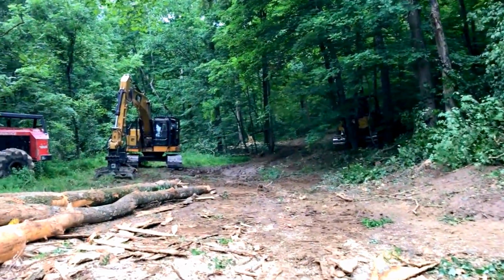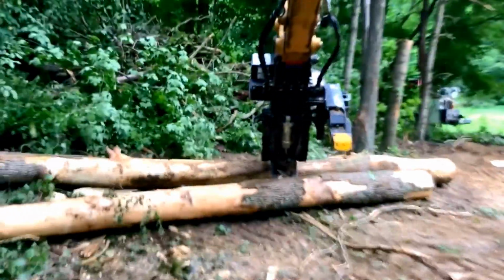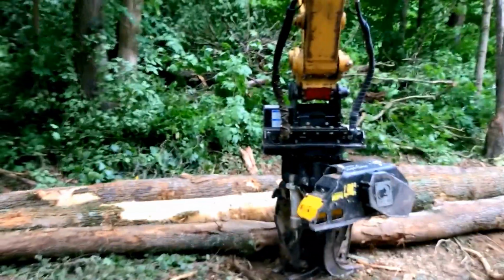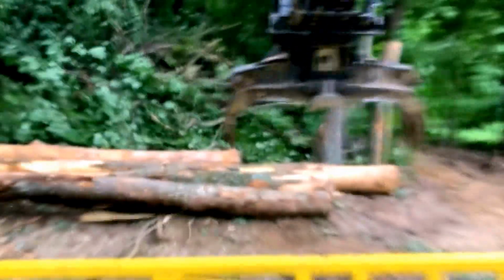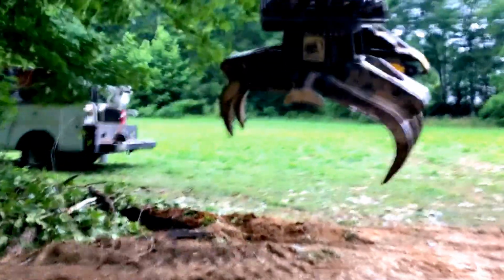Setting the boom 2.0!!